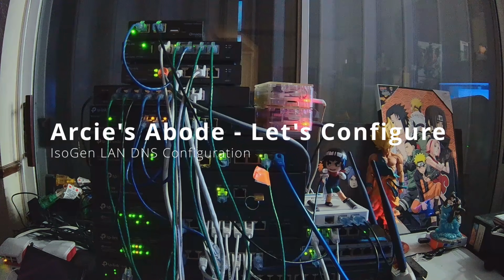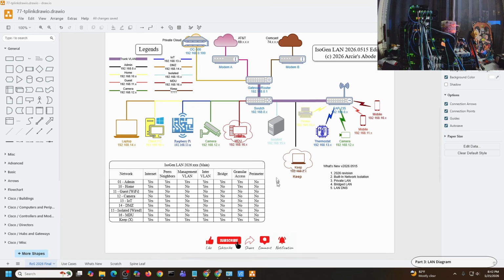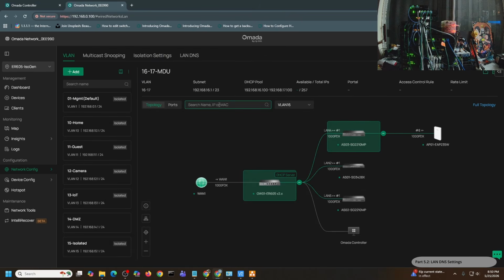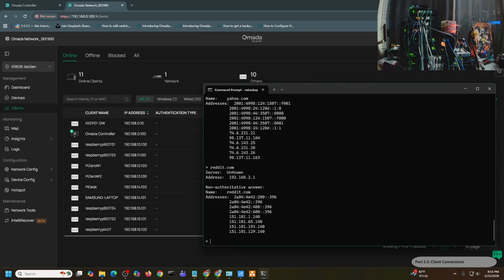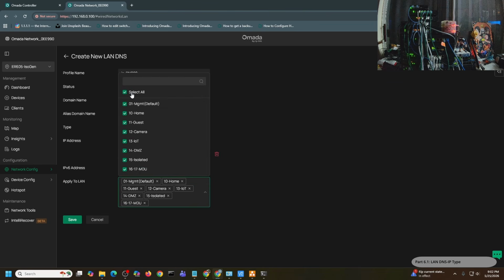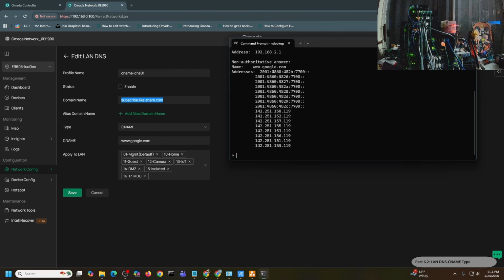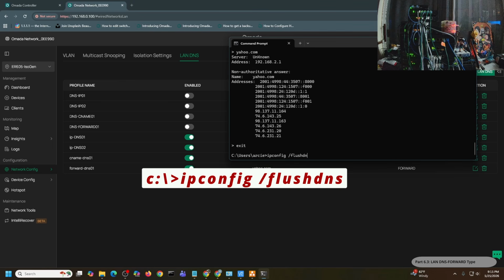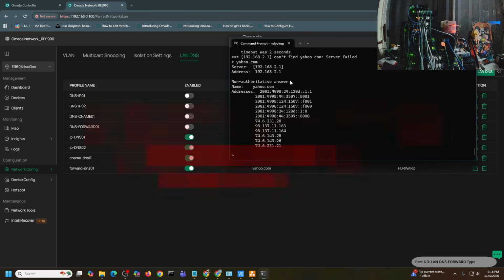LC91: LAN DNS Configuration, a must have feature for your Home LAN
In this video, I am showing how to configure LAN DNS feature for TP Link Omada

If you enjoy contents about networking and technology such Cisco, Microsoft, and of course TP Link, as well as from similar channels such as Lawrence Systems, Crosstalk Solutions, and Mactelecom, then I hope you will enjoy my contents as well.

Index:
00:00 - Intro